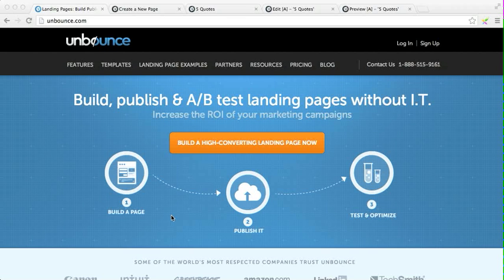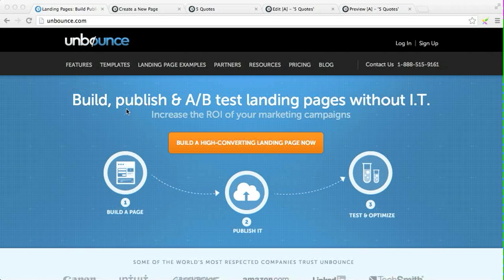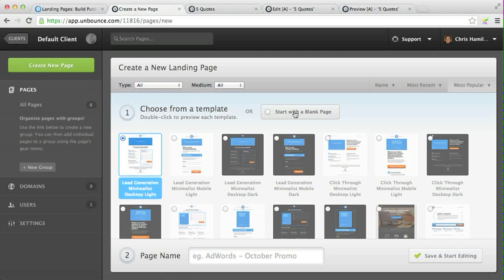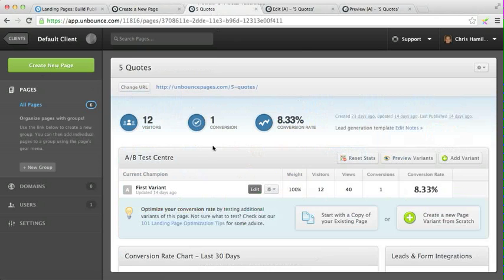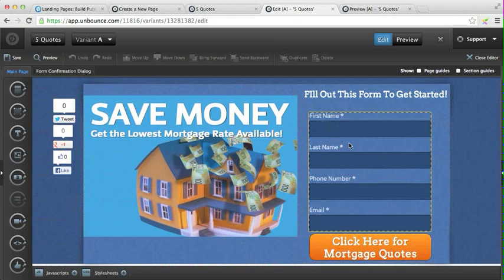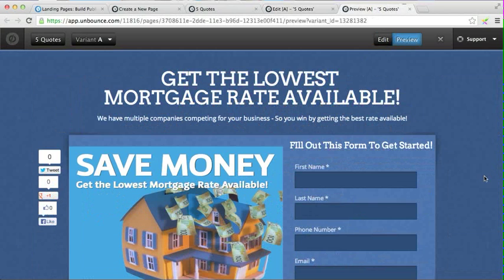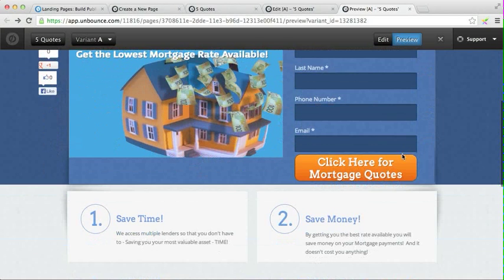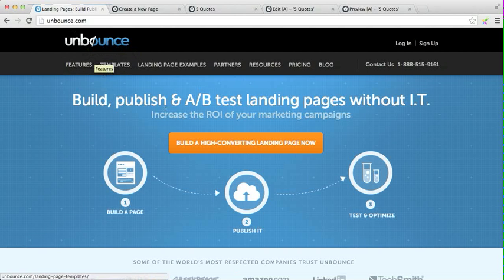How to Build Landing Pages with Unbounce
How to Build Landing Pages with Unbounce - Unbounce is a great online tool that you can use to build great landing pages.

Sign up for 25 Must Have Sales And Marketing Tips